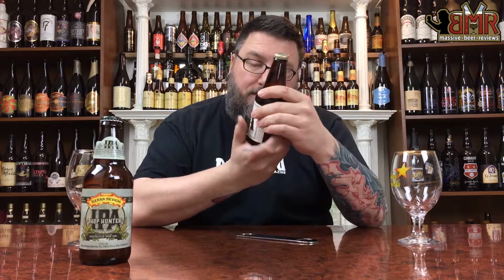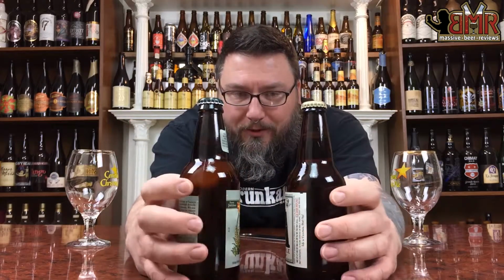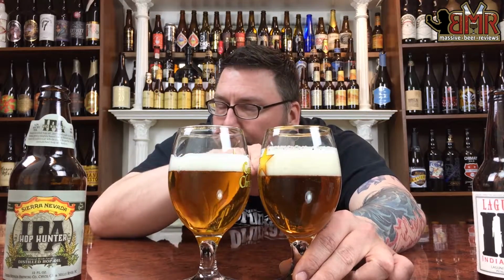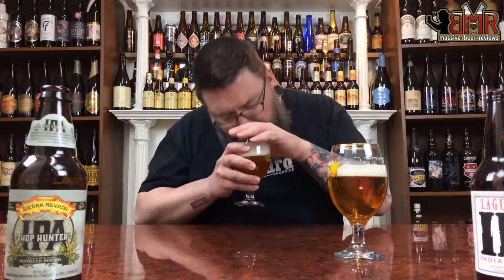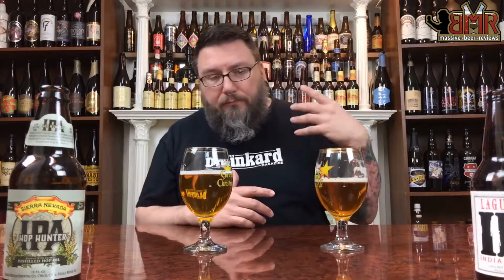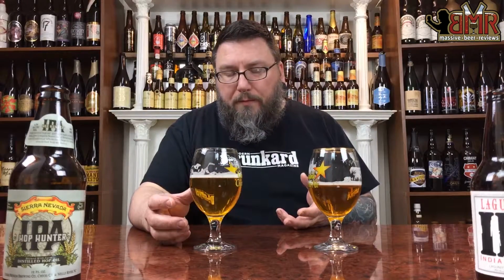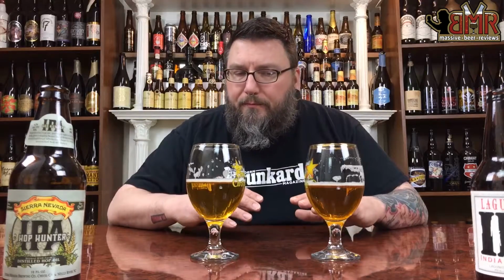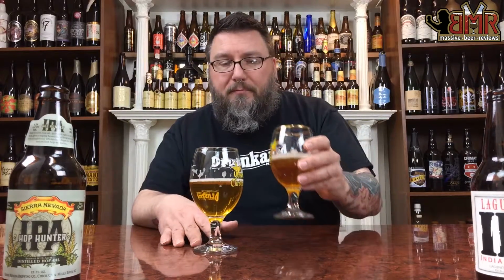Massive Beer Reviews # 295 Lagunitas IPA VS Sierra Nevada Hop Hunter IPA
A little side by side Saturday goodness for all ya’ll on todays MBR.

While all beers are inherently different, some beg to be compared, so we line up a Lagunitas IPA next to a  Sierra Nevada Hop Hunter IPA and see which ones juice is worth the squeeze

DETAILS:

Beer: Lagunitas IPA vs Hop Hunter
Brewery: Lagunitas vs  Sierra Nevada
Style: American IPA
Age: 2015 vs 2015
ABV: 6.20% vs 6.20%
IBU: 45.6 vs 60

RATINGS:

Rating        1/100:
Value          1/10:
Availability   1/10: